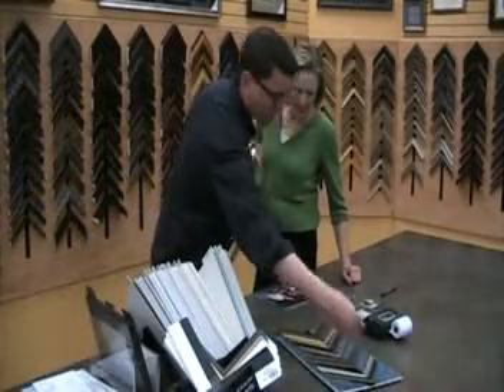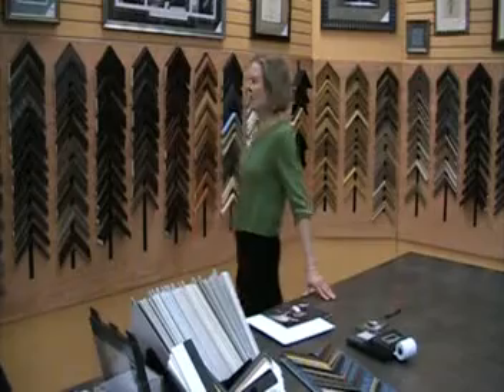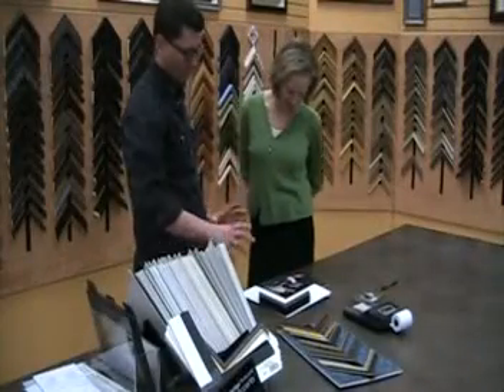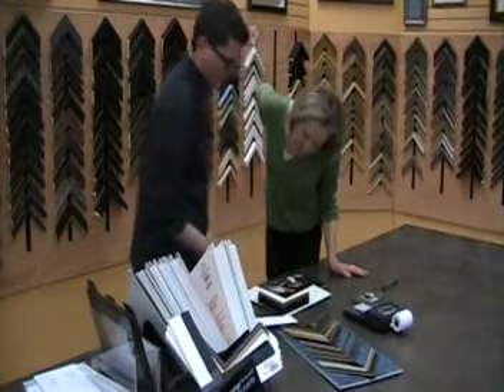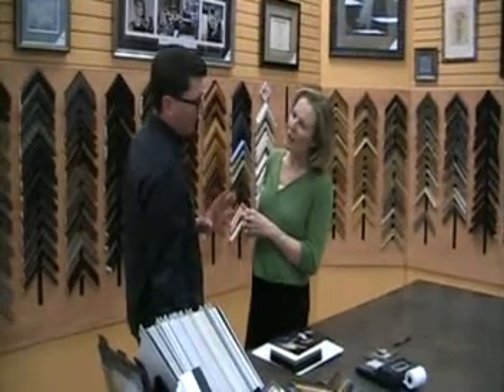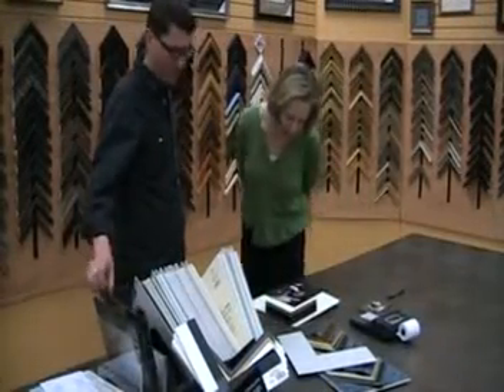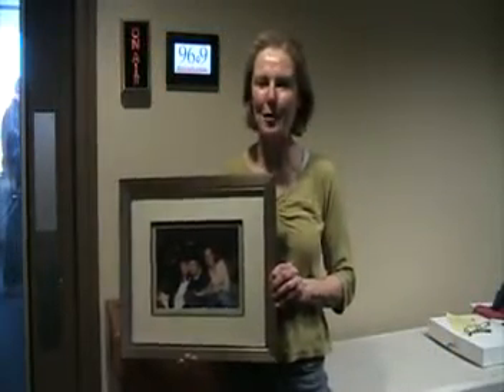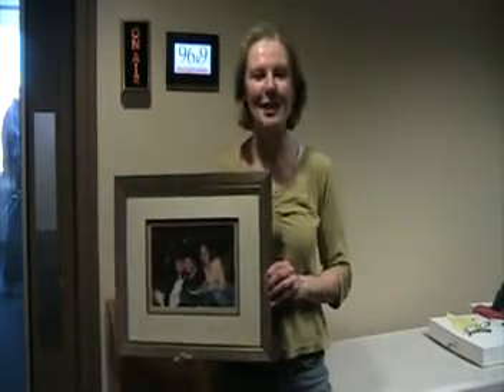96.9 Boston Talks' Margery Eagan at Big Picture Framing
Have you ever stressed about getting a family photo, your favorite sports memorabilia, or heirloom framed. Join 96.9 Boston Talks' Margery Eagan as she visits the Newton location of Big Picture Framing and walks through the step with store manager Jake.